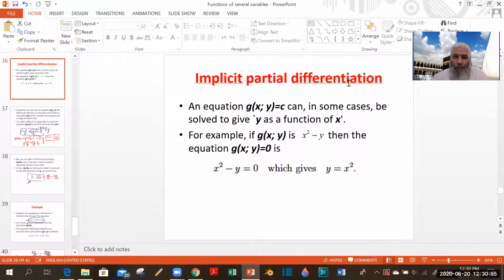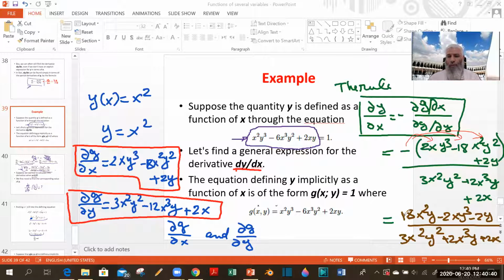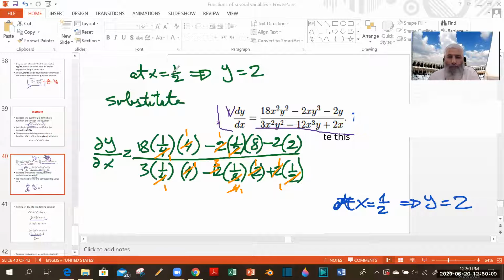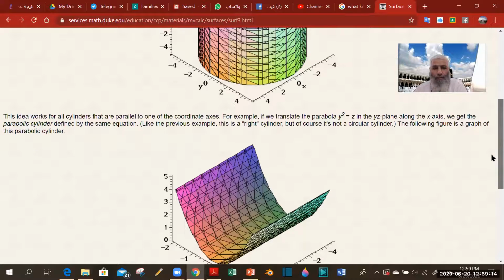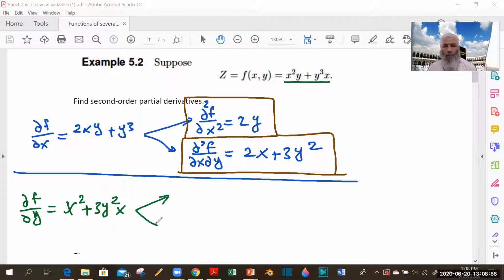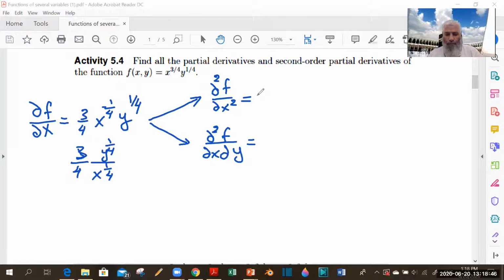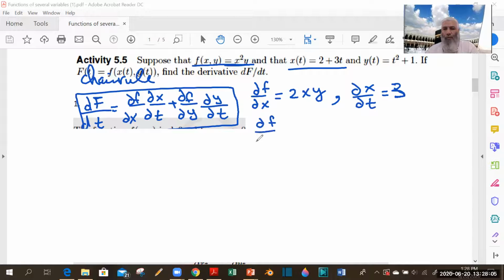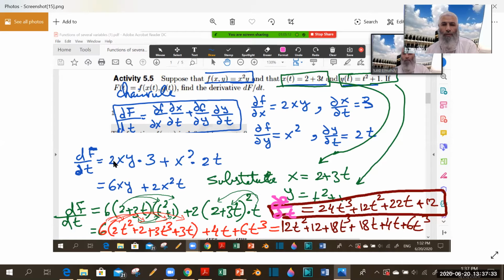Function of Several Variables 02